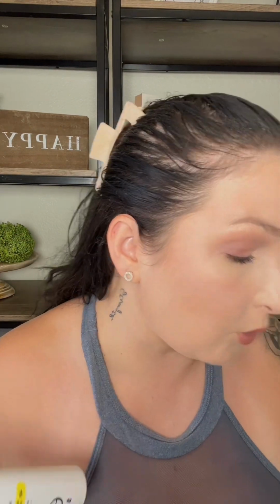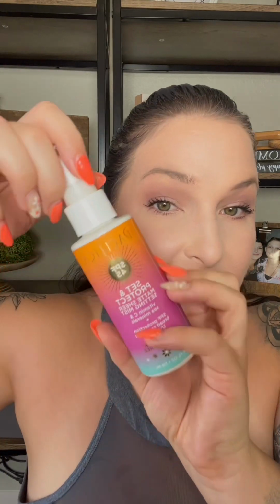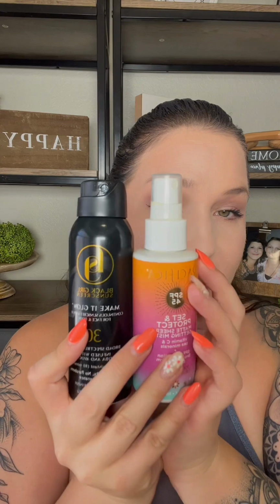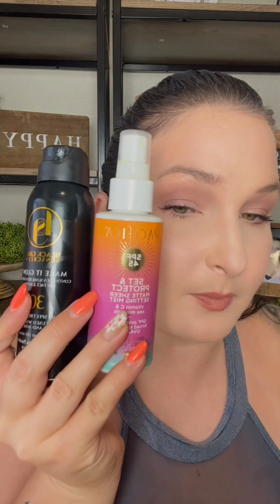Spray SPF Setting Sprays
Pacifica Set and protect Matte Sheer setting Mist
Morphe Sunsetter Setting Mist
Pacifica Glow Baby Brightening Setting Mist
Black Girl Sunscreen Continuous Sunscreen Spray For Face and Body
Elf Suntouchable All Set For Sun Sun Protection + Setting Spray